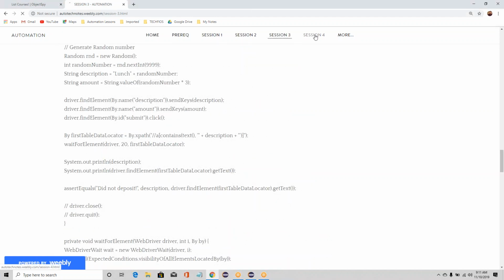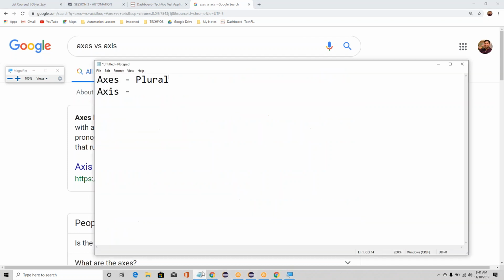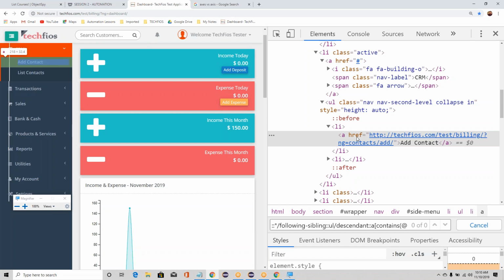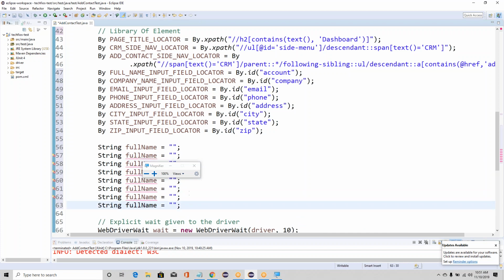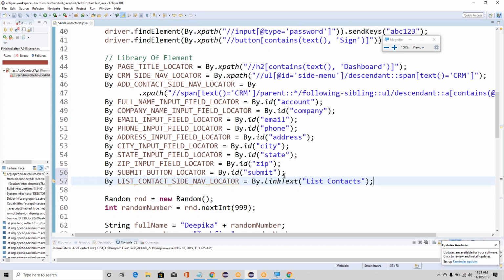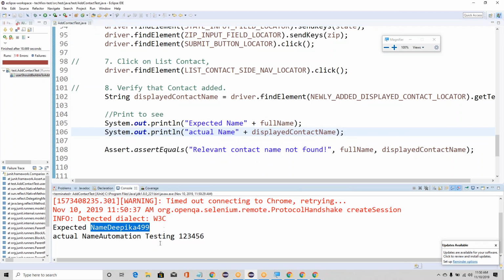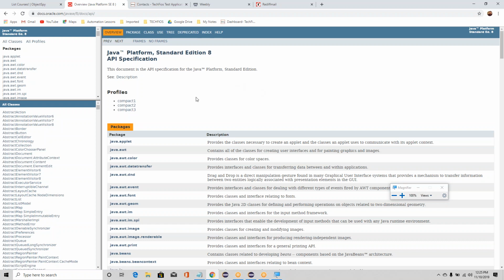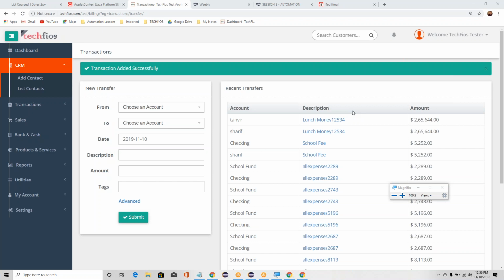Session 4 Handling Special Elements